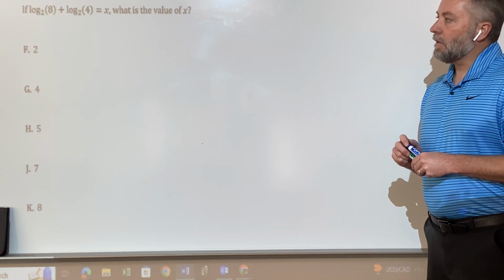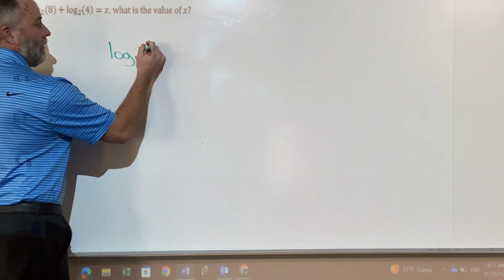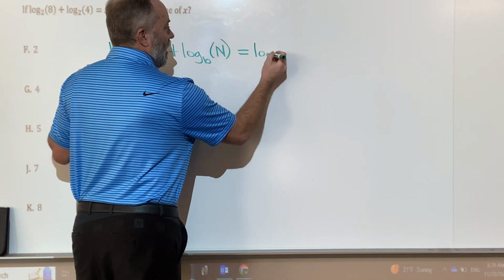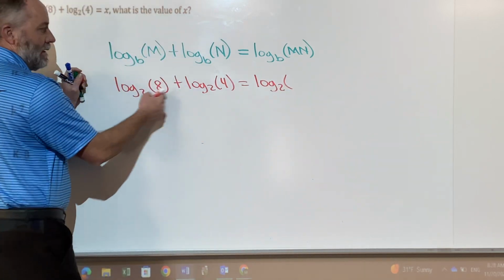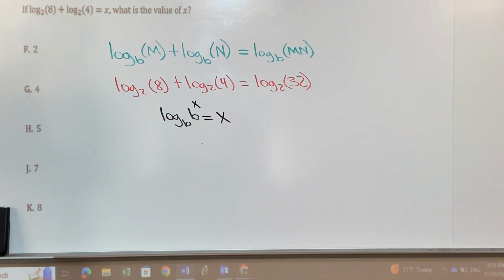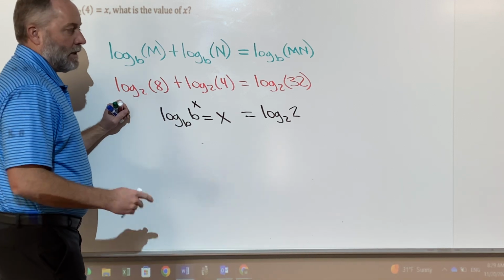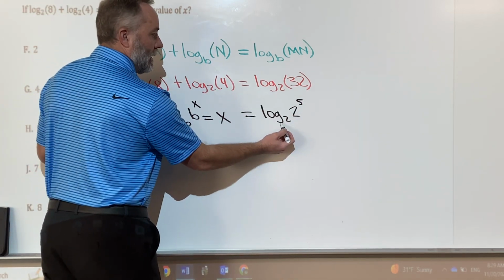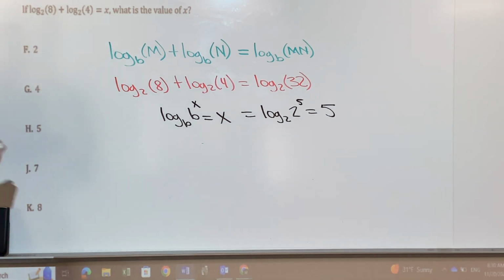ACT Math Practice! Solving Logarithmic Equations: Product Property.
ACT Prep
ACT Math Question of the Day
ACT Practice
ACT Math
Product Property
Solving a Logarithmic Equation
Attributes of Logarithms